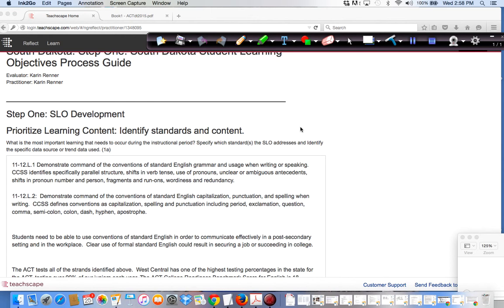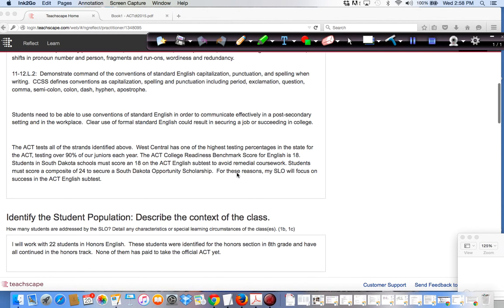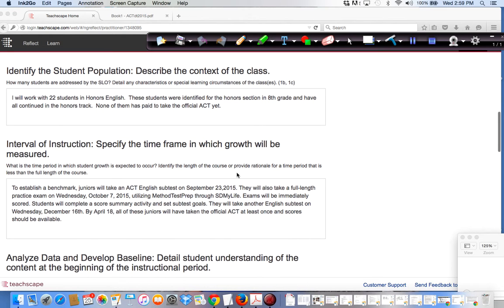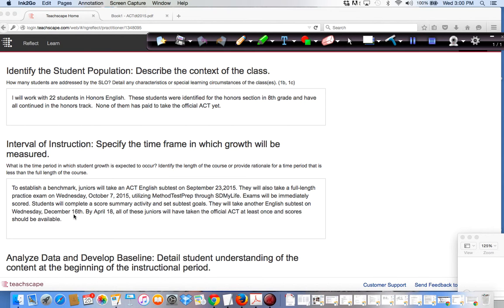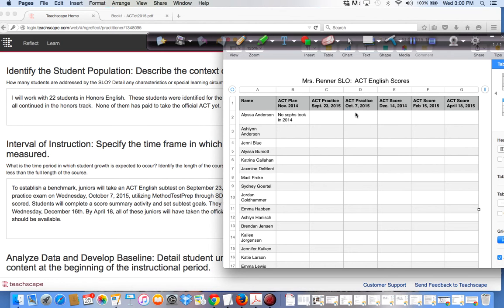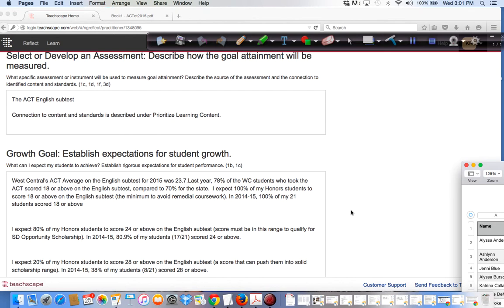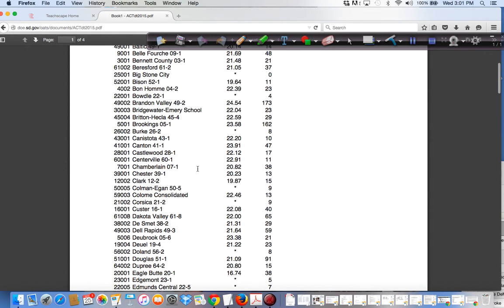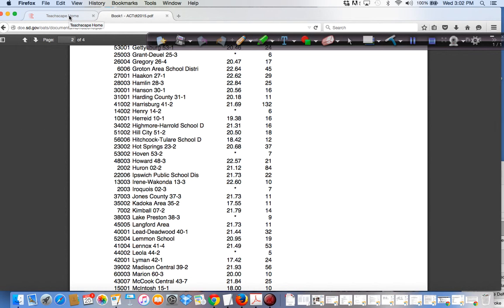Renner SLO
A brief explanation of my 2015-16 SLO